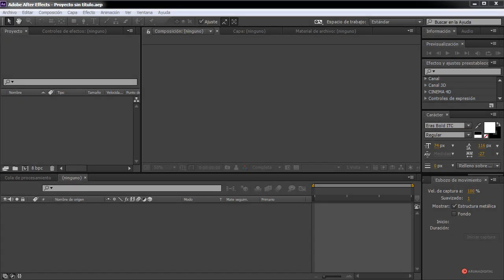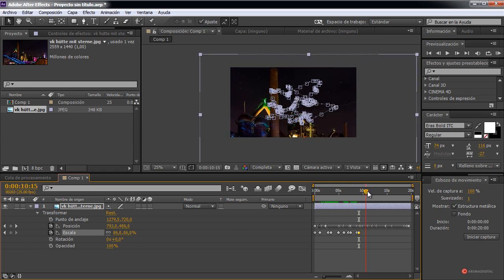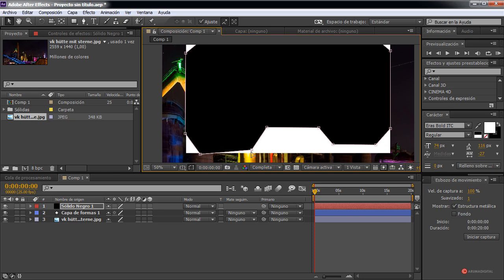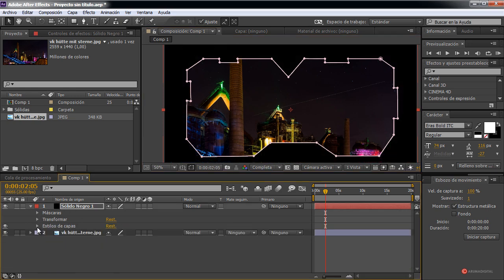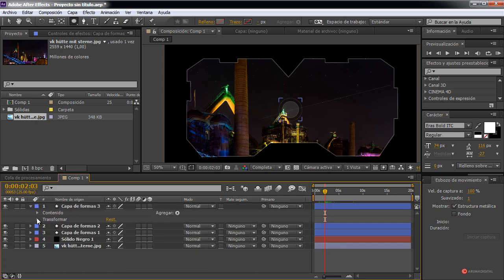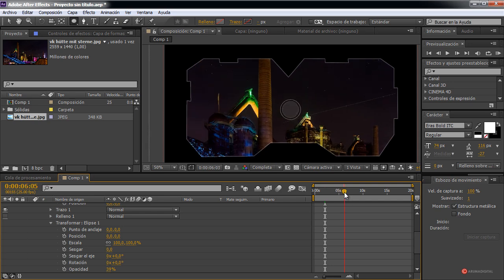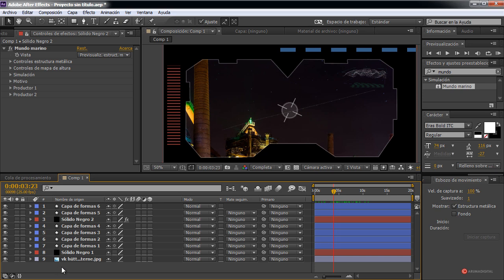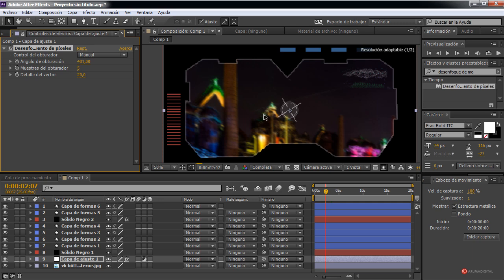After Effects 181 Visor animado con Wiggle múltiple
Categoria: Cine.
Subcategoria: Composición.

Objetivos:
-Incorporar una imagen en la composición y animar su posición con esbozo de movimiento.
-Añadir efectos de zoom de forma manual y definir la silueta del visor con la herramienta pluma.
-Generar elementos animados con expresiones wiggle en múltiples ejes para completar el visor.

Resumen: Un nuevo ejercicio de composición donde crearemos un interesante visor animado con varios elementos obtenidos gracias a las expresiones y a la aplicación de wiggle en múltiples ejes.

Herramientas: Esbozo de movimiento, Wiggle, Expresiones, Pluma, Máscara, Resplandor, Formas, Repetidor, Capas.